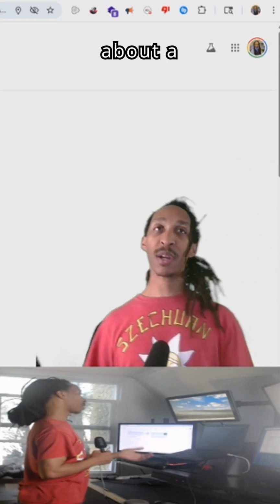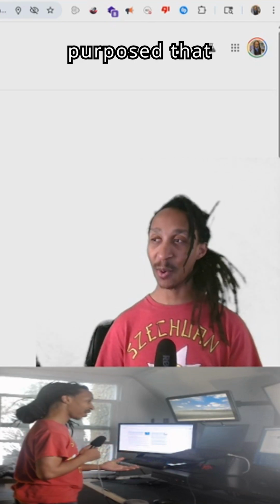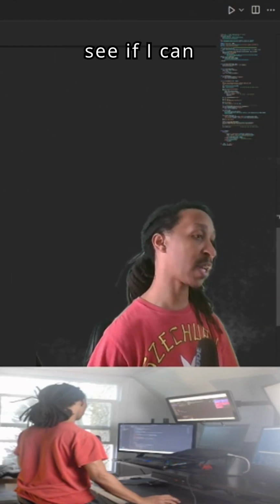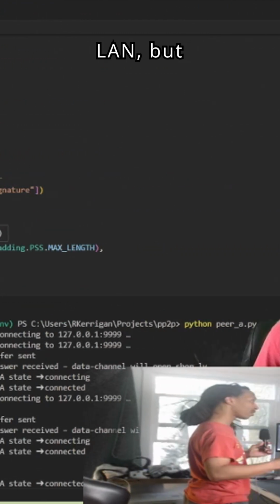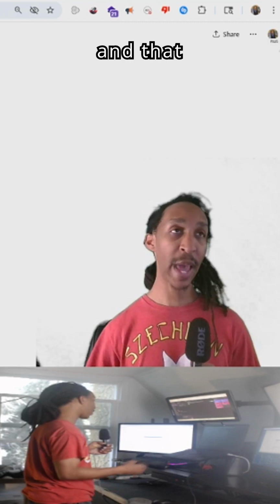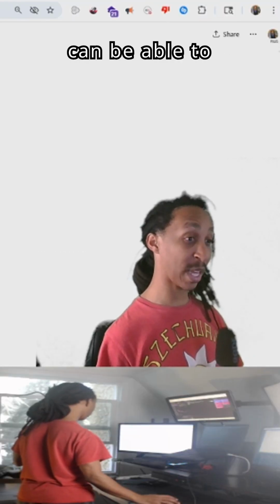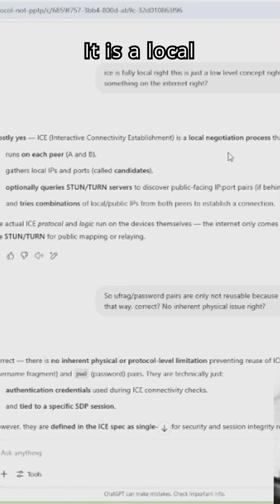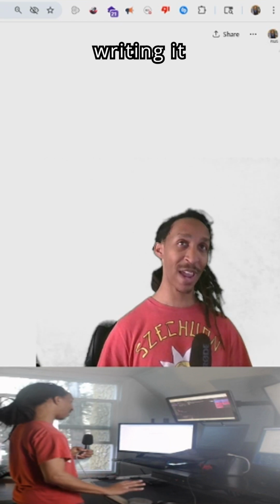Persistent Peer 2 Peer Protocol??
This is just a discussion on trying to create a way to communicate between two devices across the WAN without having to reconnect if the connection dies.

Peer 2 Peer allows you to connect two devices but if the connection dies or terminates, you have to manually reconnect with the other user.

In this discussion I start theorizing how I can try to manipulate the concepts of ICE, STUN/TURN to see if it's possible to keep persistence.

This will be a series of videos.